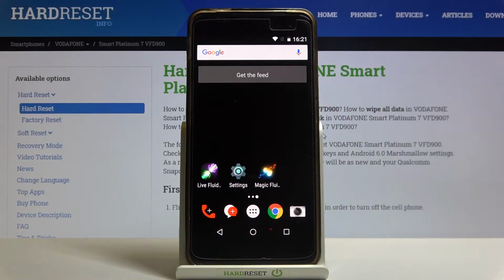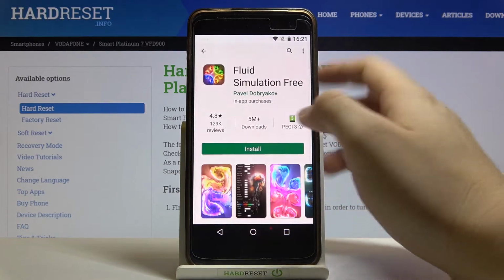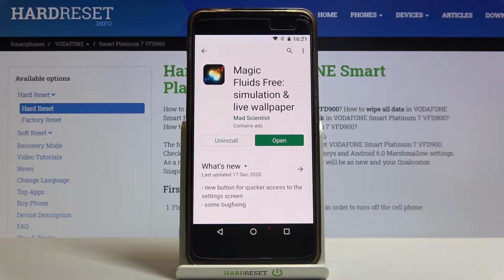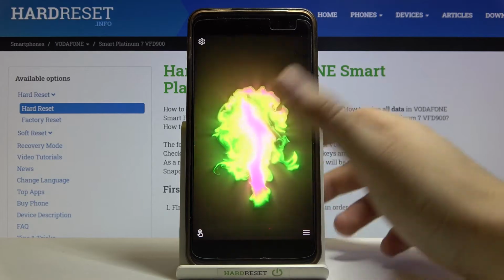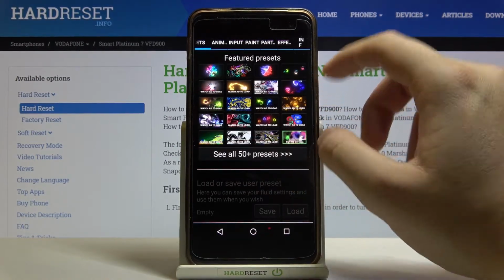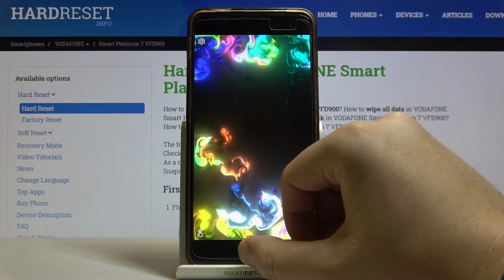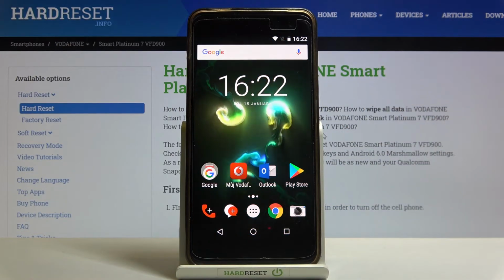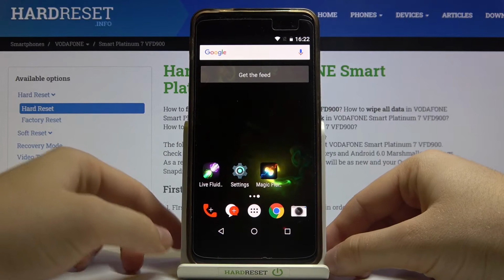How to Set Animated Magic Fluids as Wallpaper on VODAFONE Smart Platinum 7 – Live Wallpaper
Read more about VODAFONE Smart Platinum 7:
If you are looking for an animated wallpaper, we have a suggestion for you! Watch our short video tutorial in which our expert shows you how to quickly and easily download and install a stunning animated wallpaper for your VODAFONE Smart Platinum 7. The app allows you to choose from a variety of animated presets to spice up your wallpaper. Configure and customise the application with us and enjoy magic fluids on your VODAFONE Smart Platinum 7.